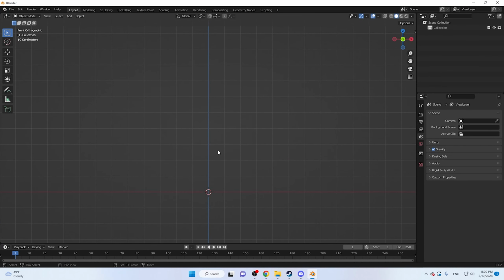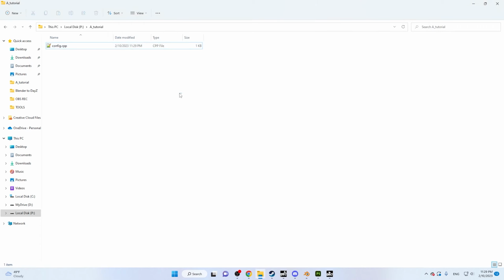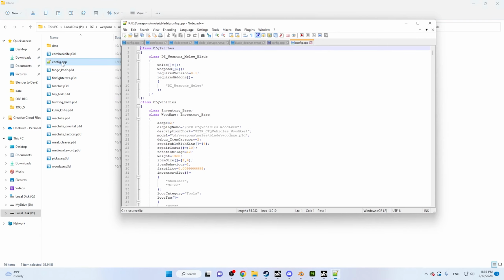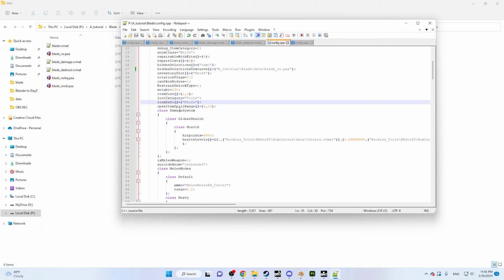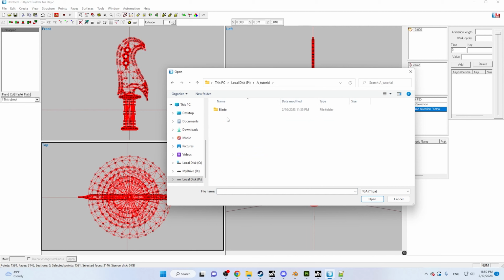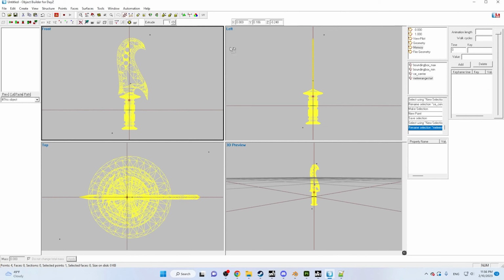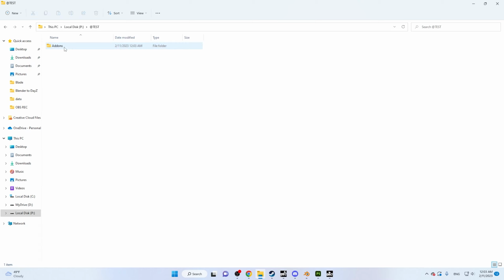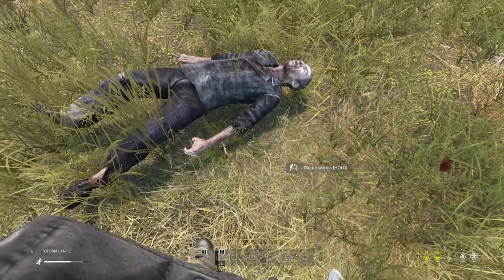DayZ Tutorial - How to import custom weapons into DayZ? (DayZ Modding)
Make your own model or get a model and import it to DayZ. It's super simple all you have to do is watch this tutorial and follow it step by step to learn everything you need to know about DayZ custom model importing.

Addon Builder file exclusion line:
*.emat;*.ptc;*.c;*.imageset;*.layout;*.ogg;*.paa;*.rvmat;*.json;*.png;*.xml;*.csv;*.edds;*.html;*.ttf;*.fnt;*.cpp;

Timestamps
Intro - 0:00
Model TimeLapse - 1:38
Start Of tutorial - 03:50
Folder Structure & Config work - 04:56
Texture Structure: 07:04
Config - 11:53
CfgAmmo - 14:35
Classes - 15:38
Config Explanation - 16:40
Object Builder - 24:19
Importing FBX - 25:41
Assigning Texture - 27:07
Geometry LOD - 28:40
Memory LOD - 30:23
Properties - 35:22
Saving - 36:26
Hitpoints Config - 37:30
Packing - 40:38
Testing the mod - 42:58
Inventory View - 44:38
InvView Test - 46:20
Outro - 47:53